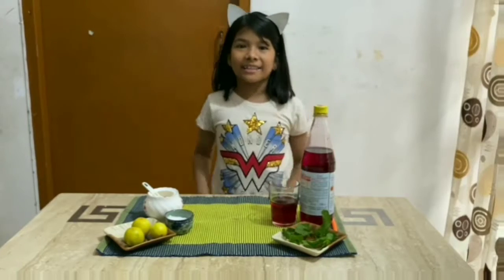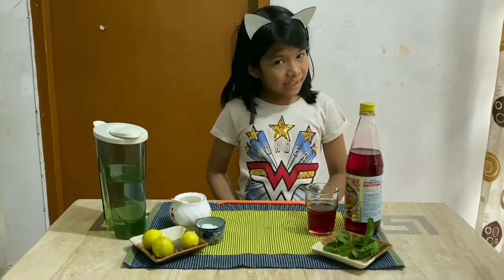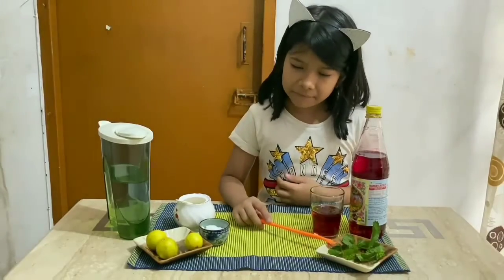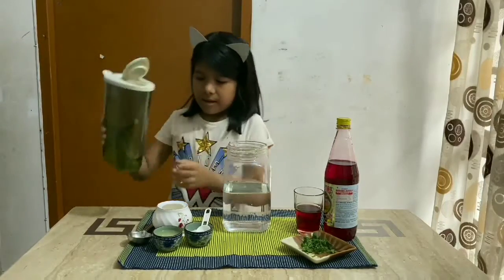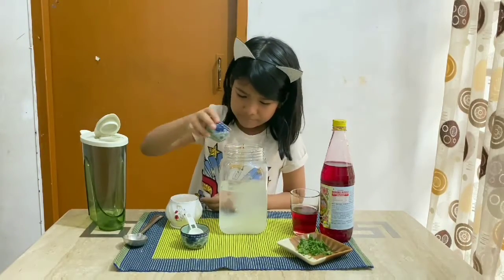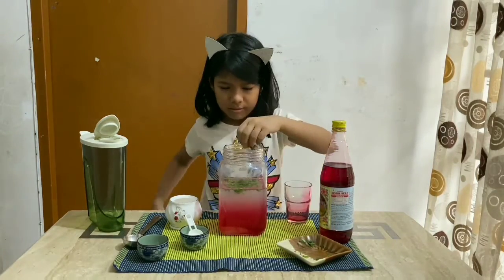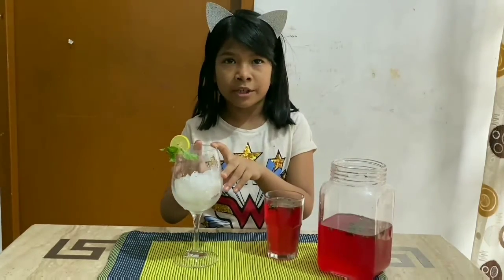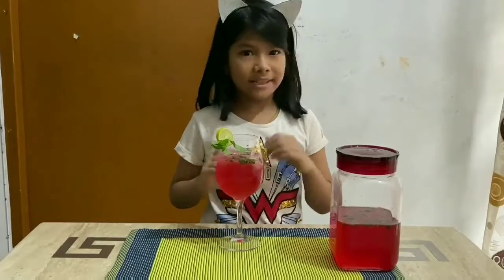Refreshing Rooh Afza Lemonade with Mint Flavour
Mint Flavoured Rooh Afza Lemonade, So refreshing. Please try and enjoy!!! Ruveen.